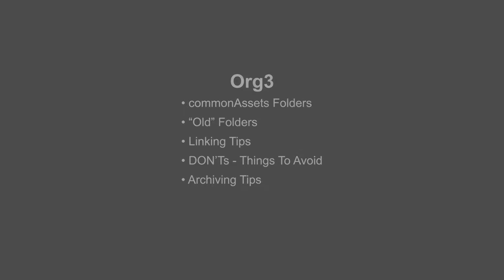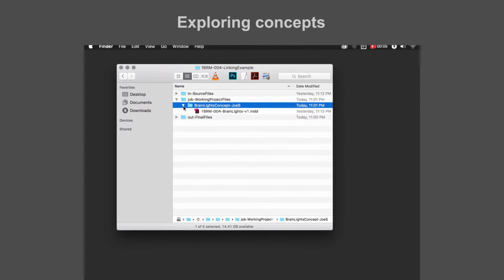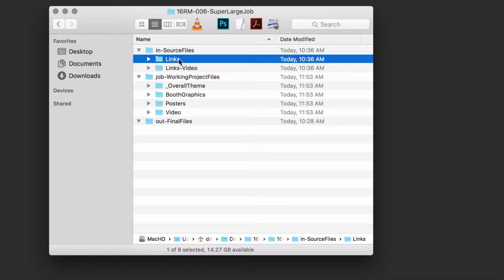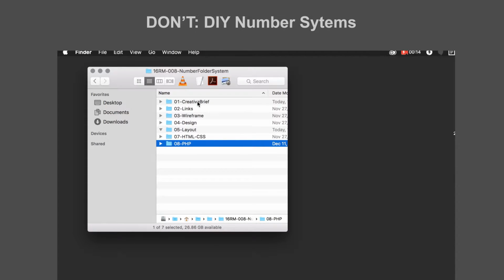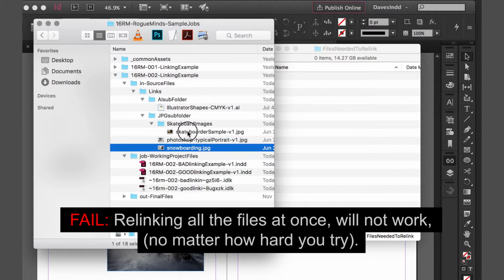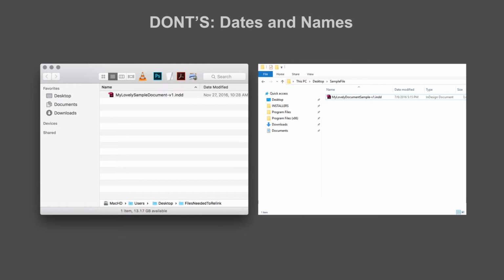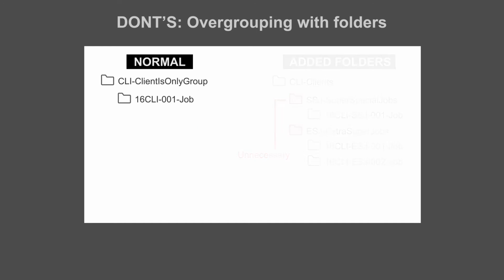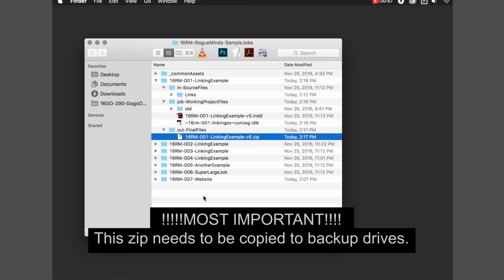COM110 - Organization Skills: 09 - Tips & Insights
Insights on linking to support artwork (bitmap & vector imagery), including reasons why the Org3 system is meant to complement the linking workflow.